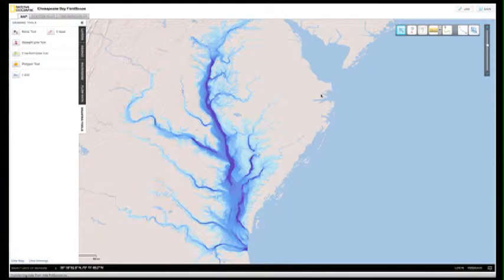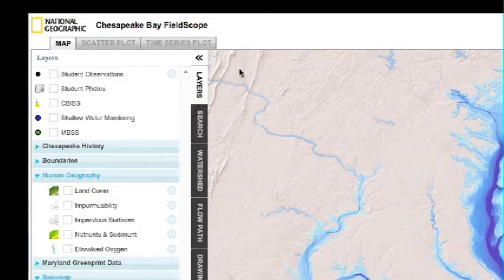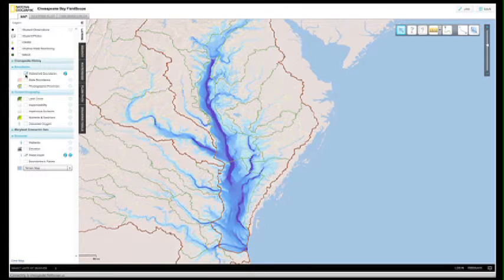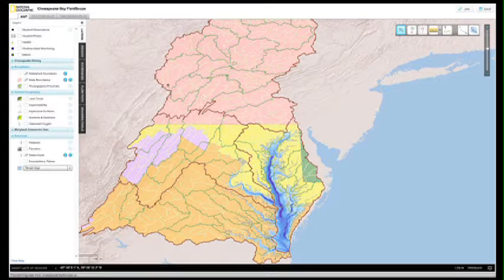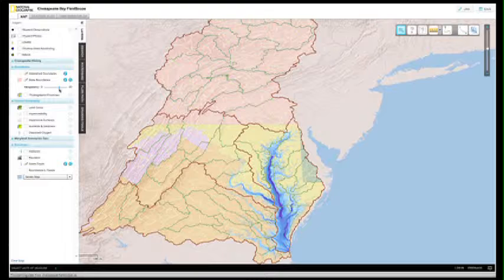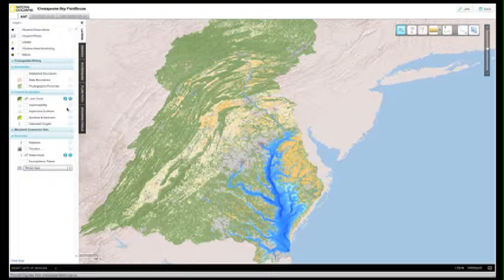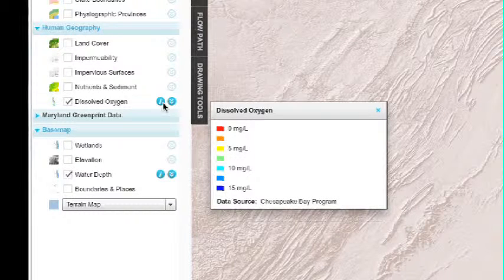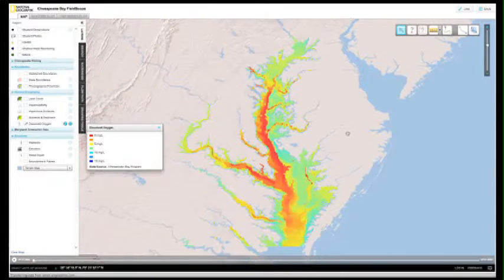Layers 1 Long 720x480 YouTube sharing